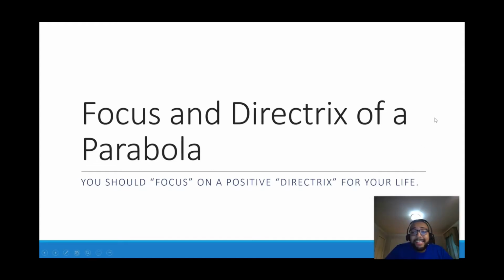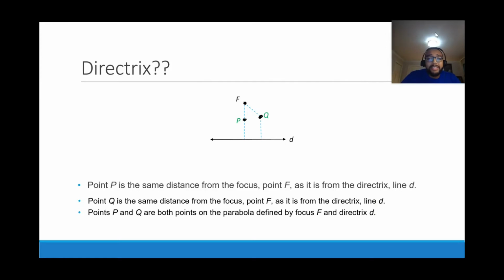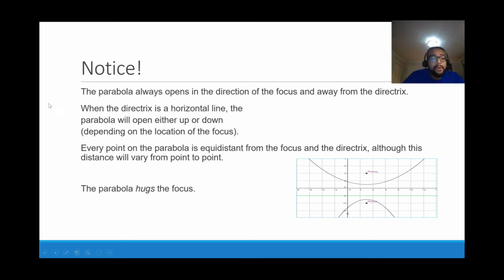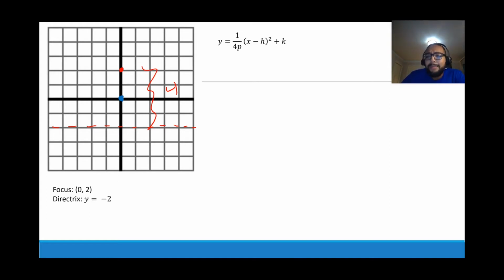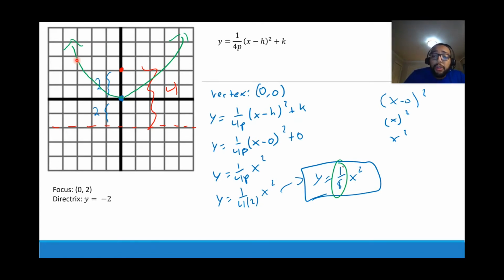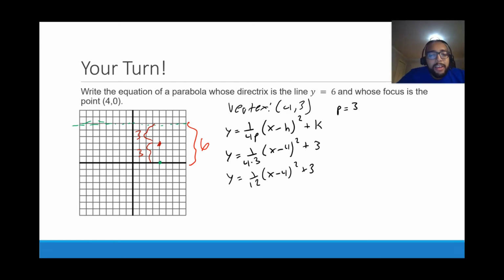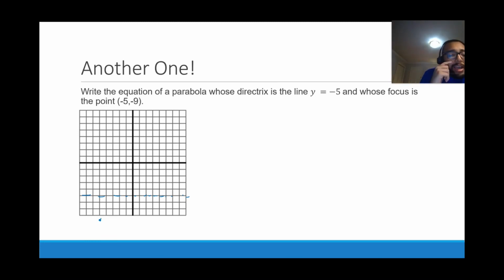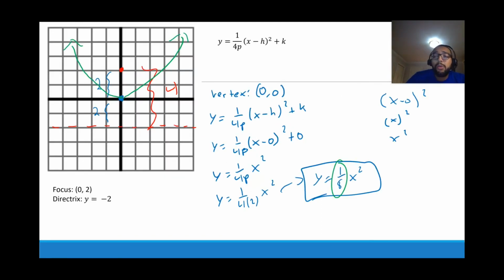Focus and Directrix (Vertical Parabolas)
For Algebra 2 - UB Summer 2020

"You focus on a positive directrix for your life." - Mr. Garcia